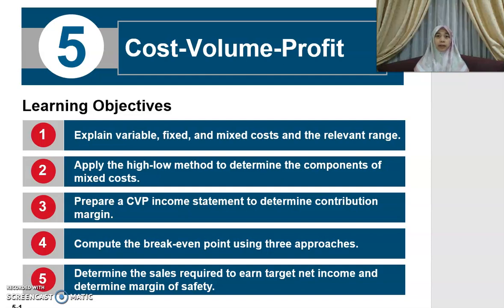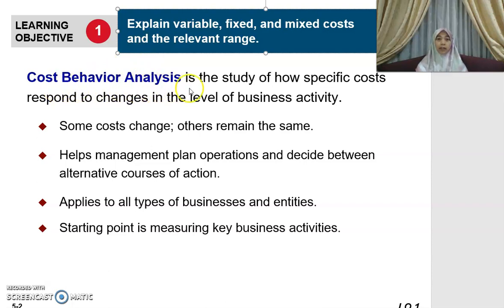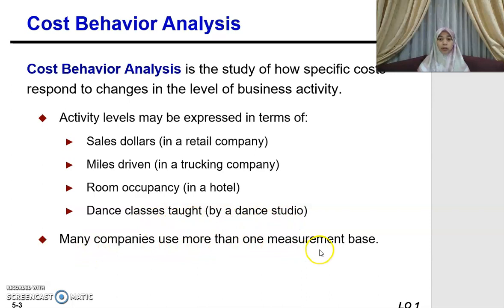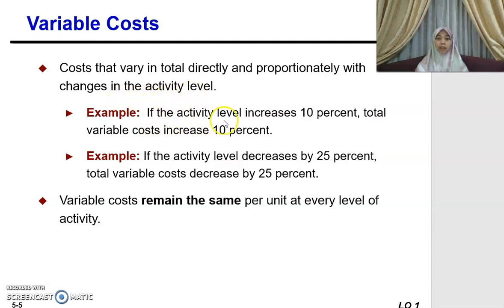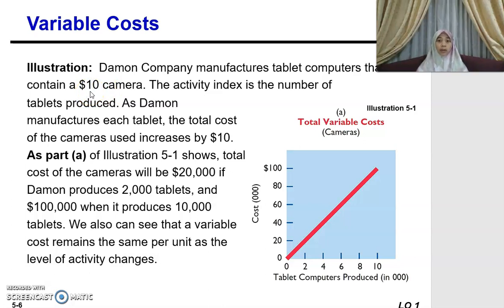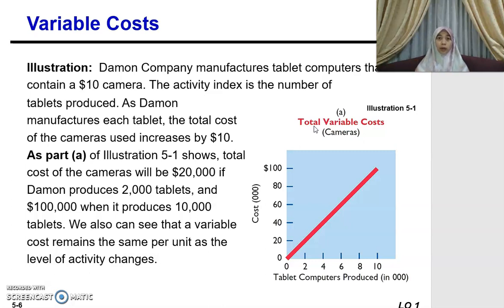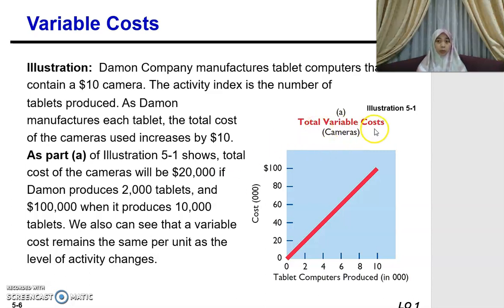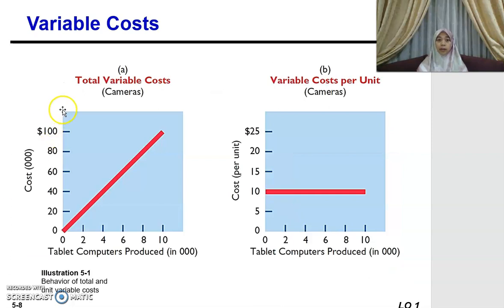CVP Part 1 – VC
Brief introduction to CVP.
Explanation about the learning objectives.
Explanation about the variable costs (VC).